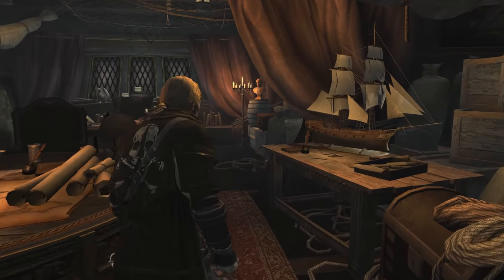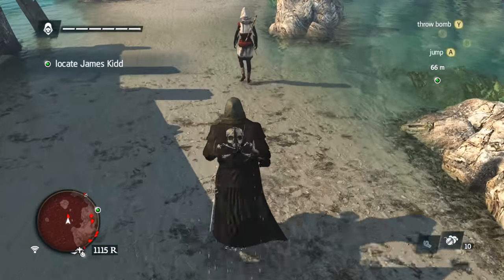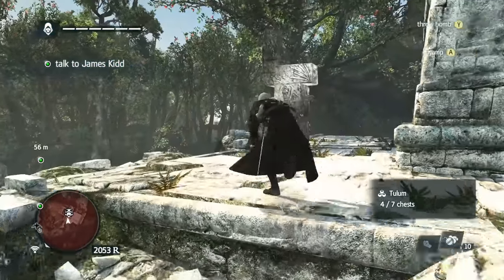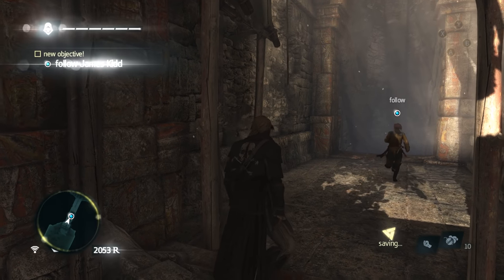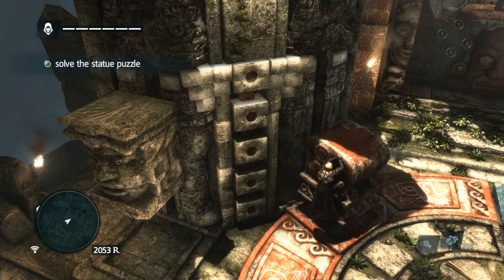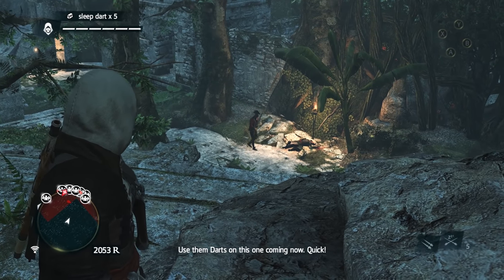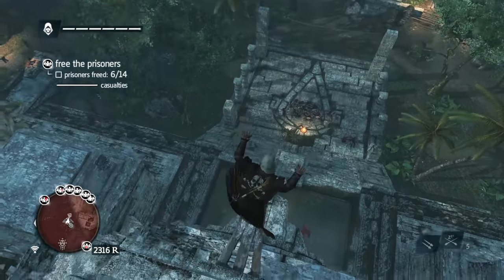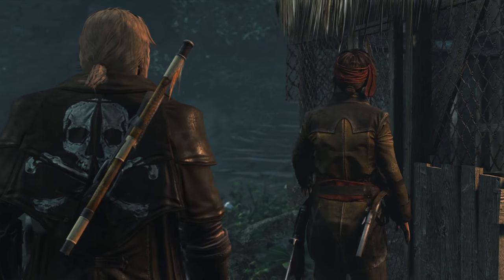Assassin's Creed 4 Black Flag Walkthrough Part 7 - Isle of Assassins (PC AC4 Let's Play)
Assassin's Creed 4 Black Flag Walkthrough Part 1 - Edward Kenway (PC AC4 Let's Play)

Assassin's Creed 4 Black Flag Walkthrough! Walkthrough and Let's Play
Playthrough of Assassin's Creed 4 Black Flag with Live Gameplay and Commentary in 1440p high definition at 60 fps played on PC. This Assassin's Creed 4 Black Flag walkthrough will be completed showcasing every level, mission, boss, and story ending.

Story:
Samples that were taken from Desmond Miles' body in the moments after his death have allowed Abstergo Industries to continue exploring his genetic memories using the Animus' newfound cloud computing abilities. The unnamed player character is hired by Abstergo Entertainment, from their Montréal headquarters, to sift through the memories of Edward Kenway, an eighteenth-century pirate, the father of Haytham Kenway and the grandfather of Ratonhnhaké:ton. Ostensibly, this is to gather material for an Animus-powered interactive feature film. In reality, Abstergo—the Templars of the present time—are searching for a First Civilization structure known as the Observatory, and are using Edward's memories to find it.

Developer: Ubisoft Montreal
Publisher: Ubisoft
Release: October 29, 2013
Genre: Action Adventure, Stealth
Platforms: PlayStation 4, Xbox One, Windows PC